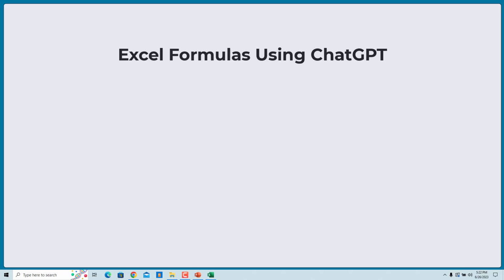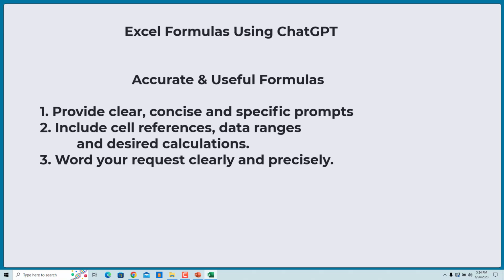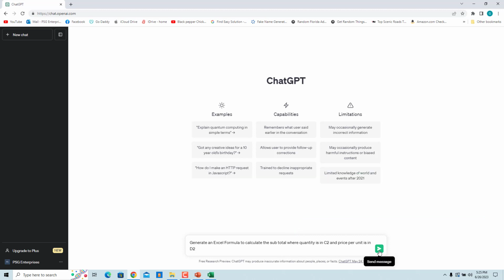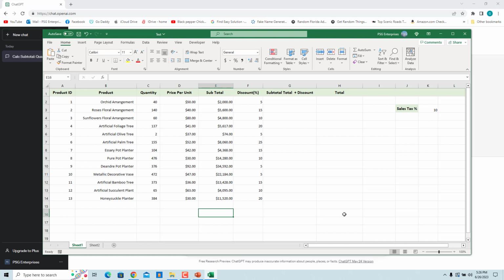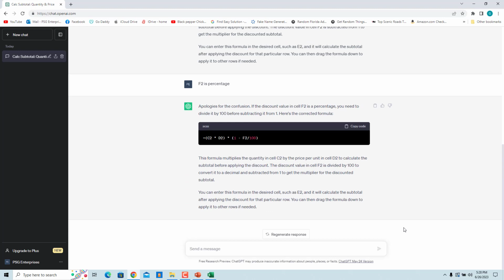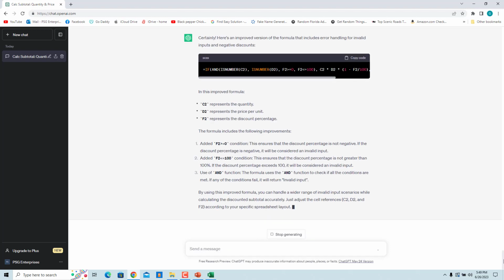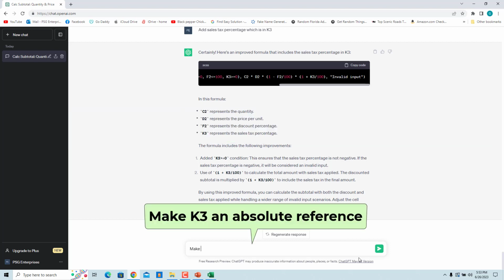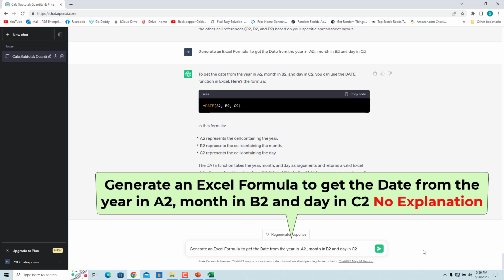How to write Excel Formulas using ChatGPT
Excel formulas are powerful tools that allow you to perform complex calculations and automate tasks within spreadsheets. This video explains how to leverage the capabilities of ChatGPT, an advanced language model, to simplify the process of creating Excel formulas.

Whether you're a beginner or an experienced Excel user, this video will be beneficial for you. By harnessing the power of ChatGPT, you'll be able to save time and enhance your productivity by quickly generating complex formulas with ease. No more scouring through lengthy documentation or struggling with syntax – ChatGPT will simplify the process and help you become an Excel formula expert!. Get ready to take your Excel skills to the next level with ChatGPT – let's dive in and start writing Excel formulas like a pro!